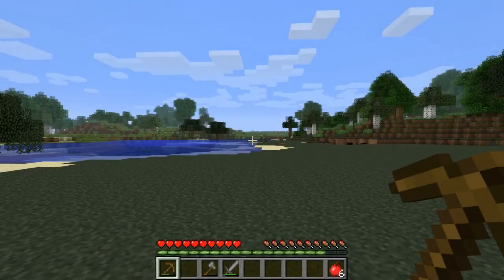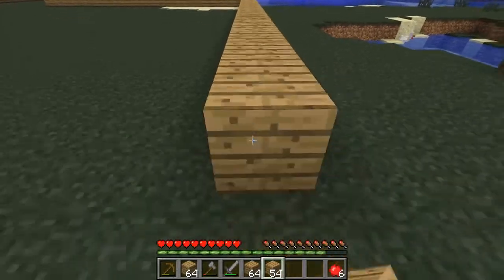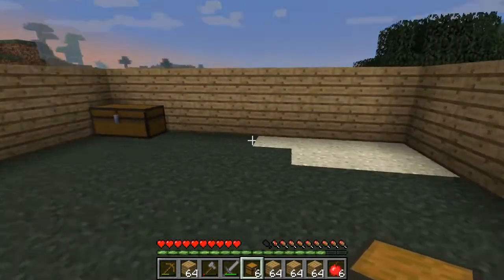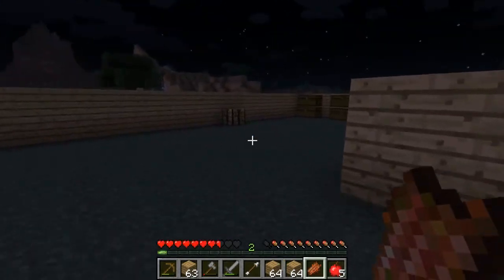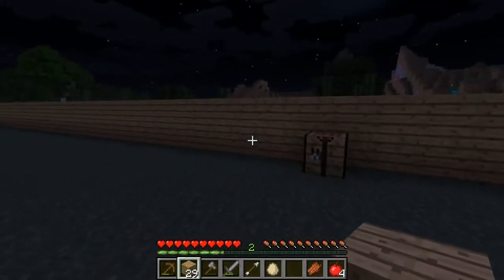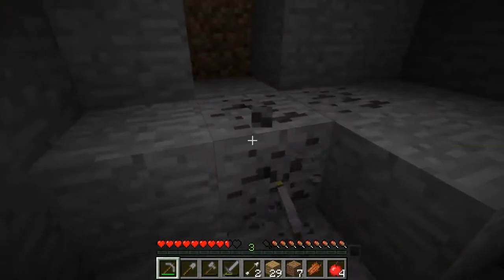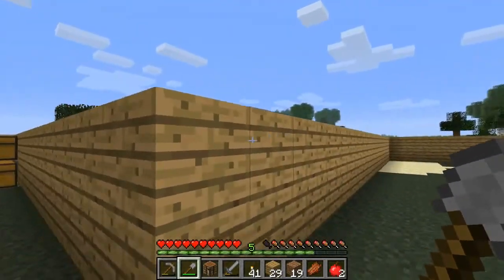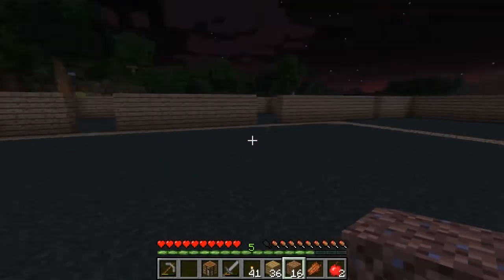Let's Play Minecraft Episode 1 - Interrupting Mobs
New series, hopefully I don't burn myself out on minecraft this time. Probably less frequent videos, more editing though.